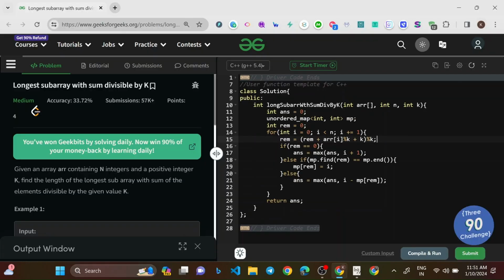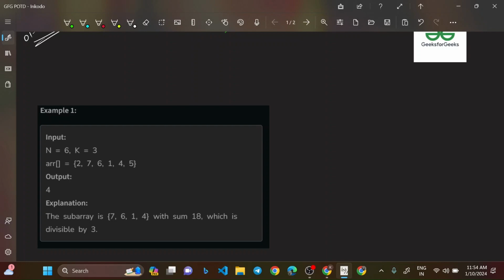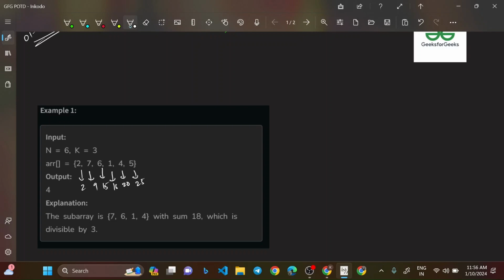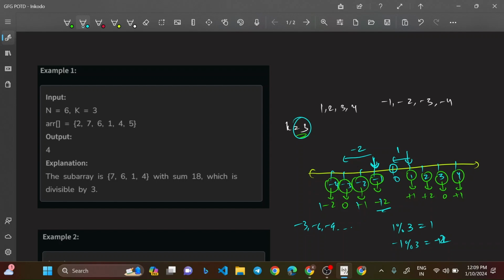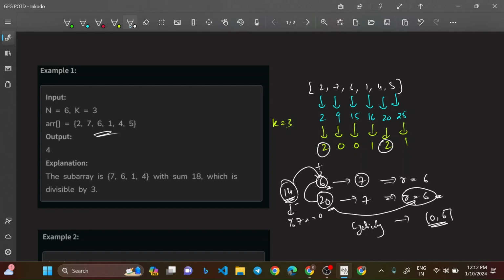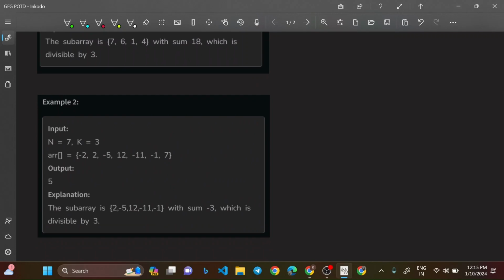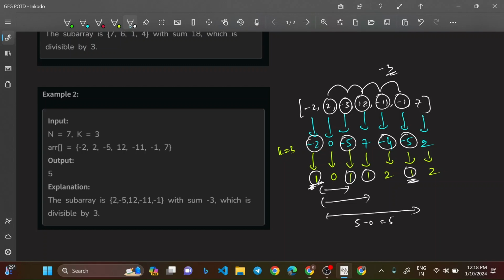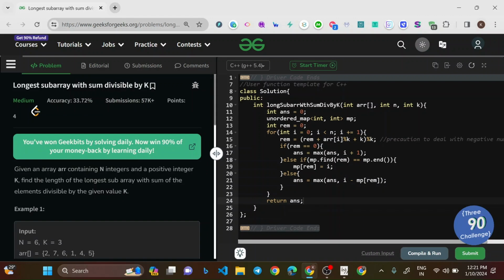Longest subarray with sum divisible by K | 🧑‍💻 C++, Java, Python | Prefix Sum | Maps | POTD | GFG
Today's problem is "Longest Subarray with sum divisible by K" which is a medium level question and has been asked by Microsoft and Snapdeal.

In this video, I will explain a simple prefix sum solution to solve this problem which is both time efficient, O(N) and space efficient, O(N).

00:00 About my WhatsApp Community
01:13 Introduction to the problem
02:33 Understanding the problem
04:46 Understanding the use of Prefix Sum
07:05 Understanding the definition of remainder
10:18 Framing the most optimal approach
19:31 Going through the code